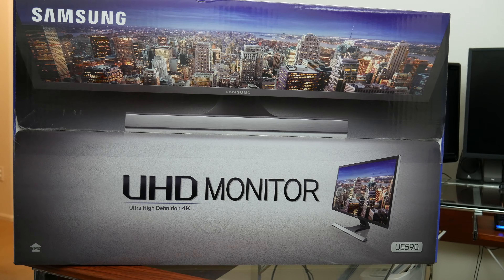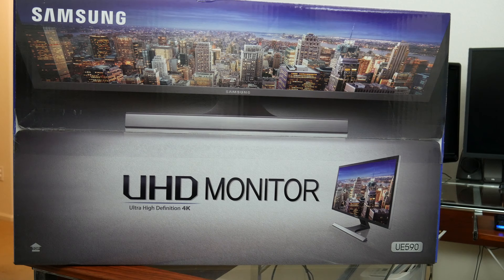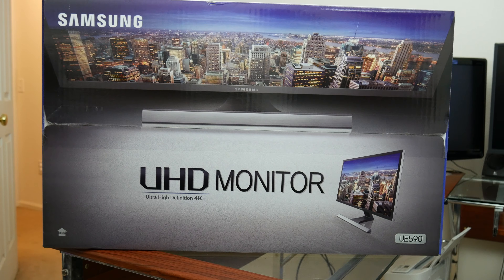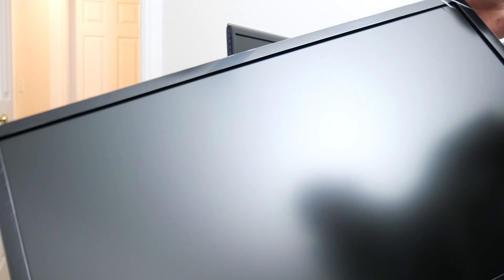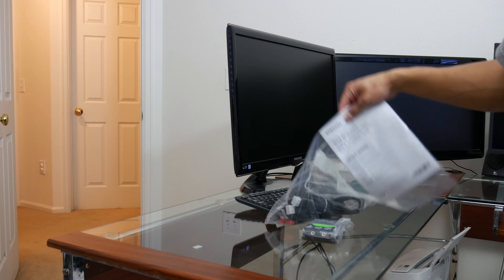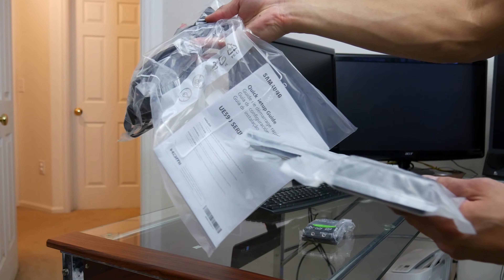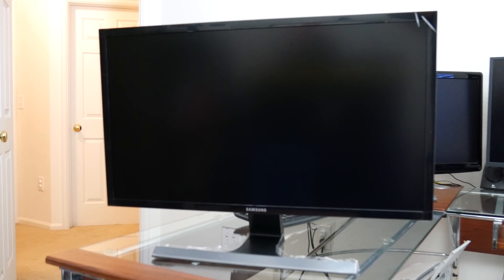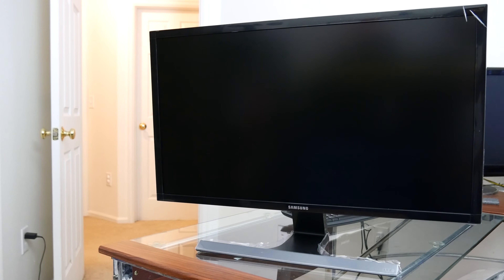Unboxing of 28in Samsung 4K Monitor